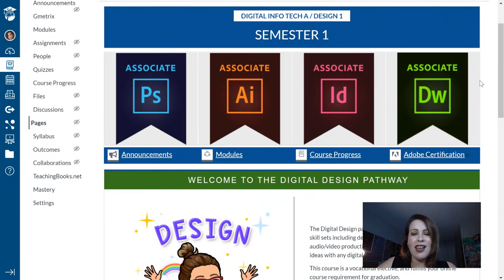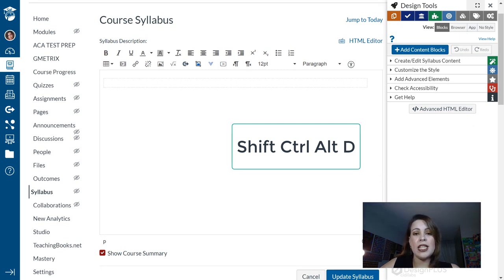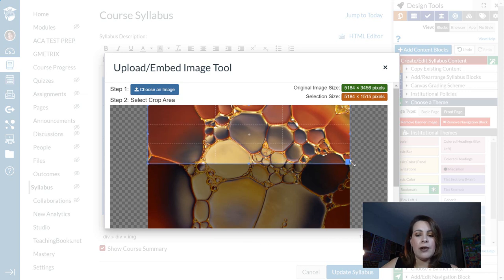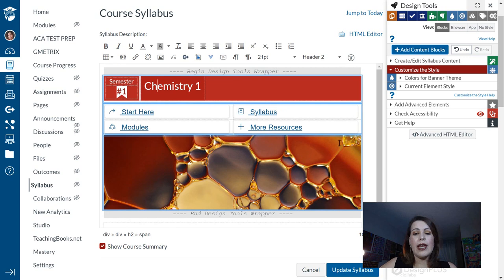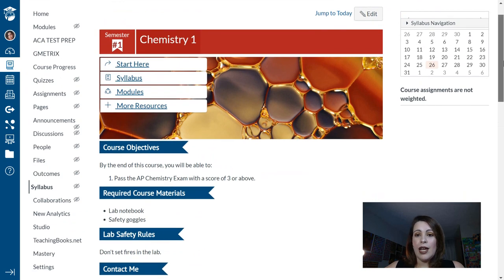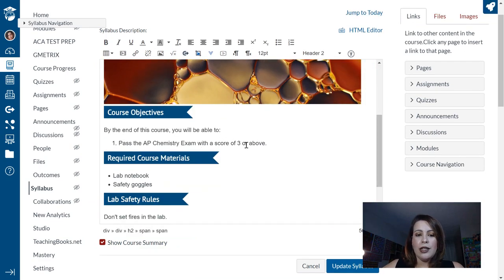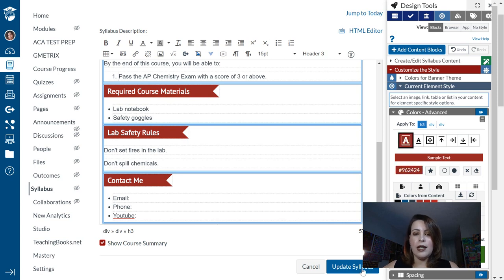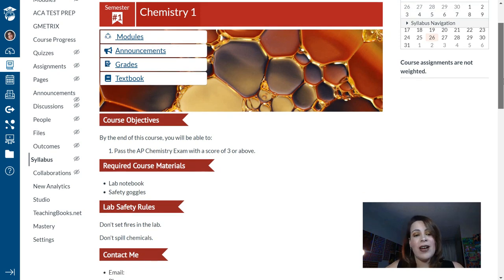Design a beautiful homepage on Canvas with CidiLabs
In this tutorial, I demonstrate how to use the Cidi Lab instructional design tools to design an easy, though aesthetically beautiful and informative syllabus homepage for your Canvas course. This tutorial is intended for beginners that want to learn how to use and customize Cidi Lab templates for their Canvas course. Look out for a future video using more advanced design tools!